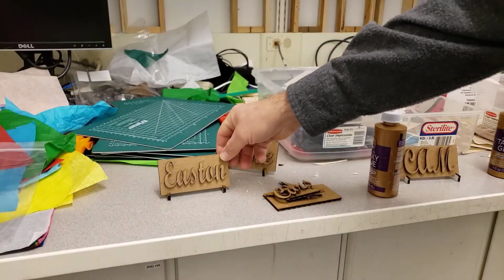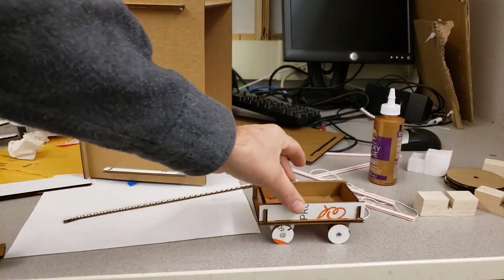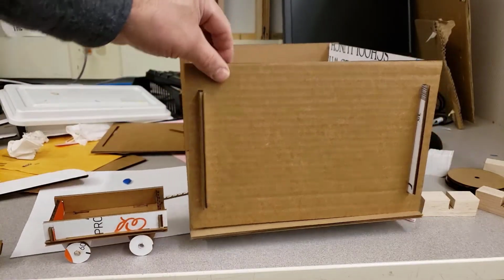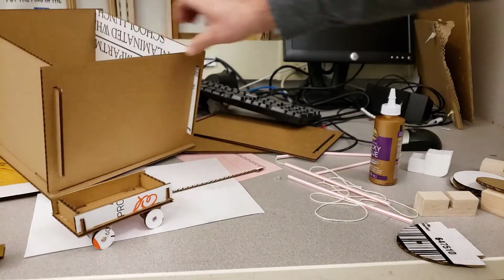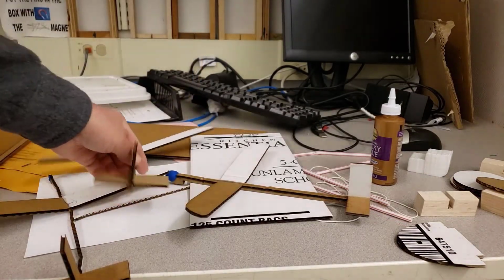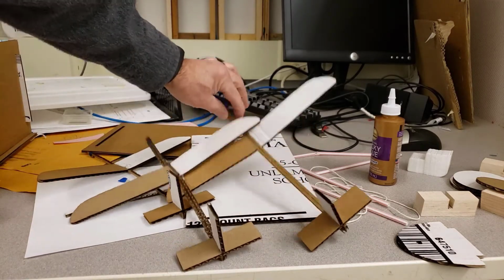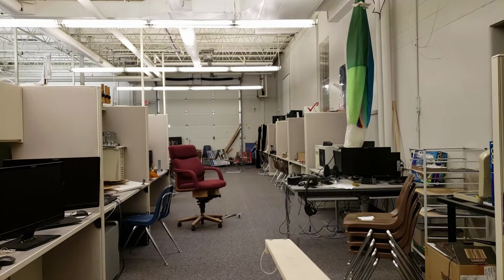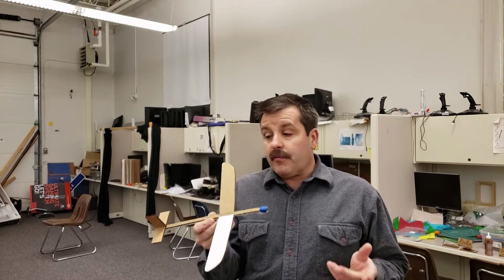What do Nameplates, Wagons and Gliders all have in Common?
Have fun and create some amazing things at the very same time!

 Great lesson to design a nifty car that you can then cut out on your glowforge. Lots of room for you to customize your design and create something truly epic!